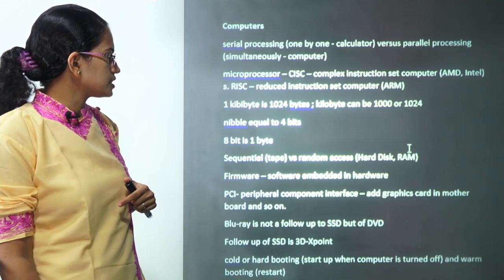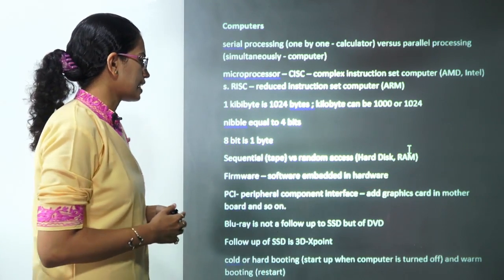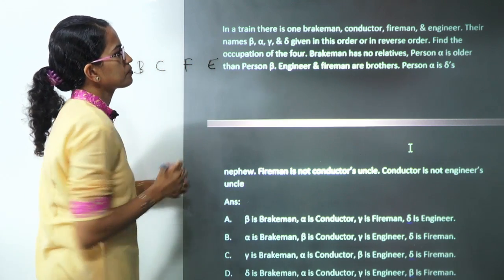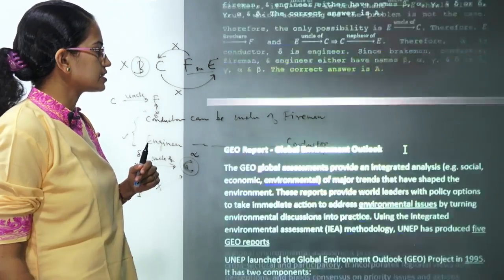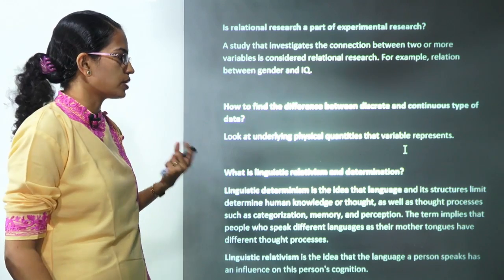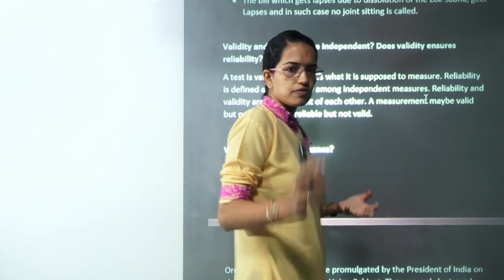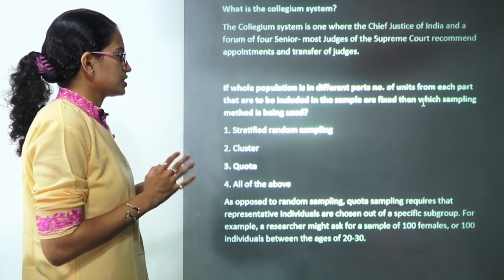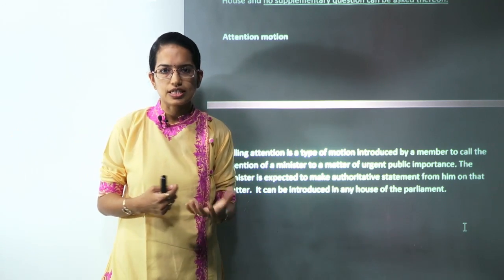Doubt Solving (Computers, Research, Polity) - NET Paper 1 (Tricks) - Examrace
Dr. Manishika in this video helps to solve Key Questions & Doubts - NET Paper 1 (Simple Quick Tricks)
Computers, Research, Polity

Dr. Manishika Jain served as visiting professor at Gujarat University.